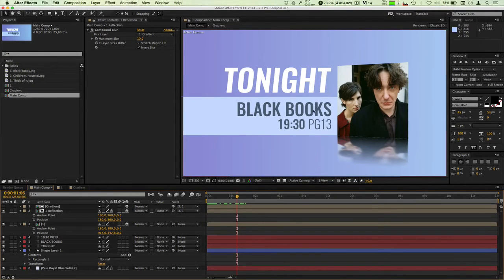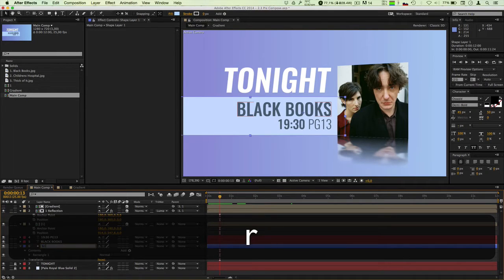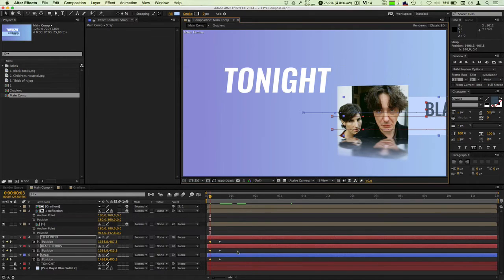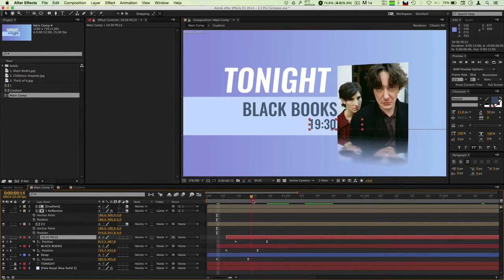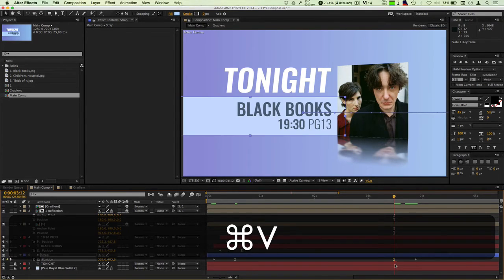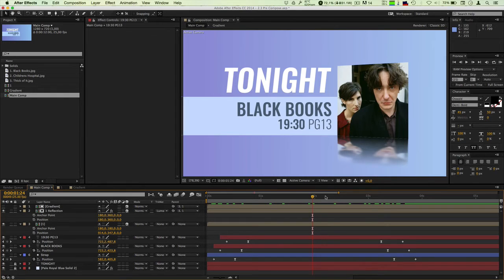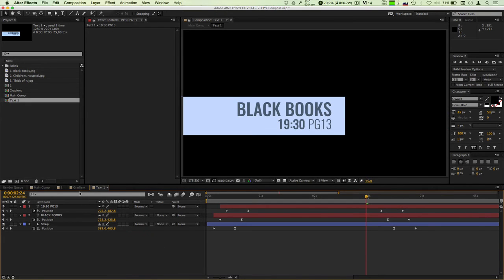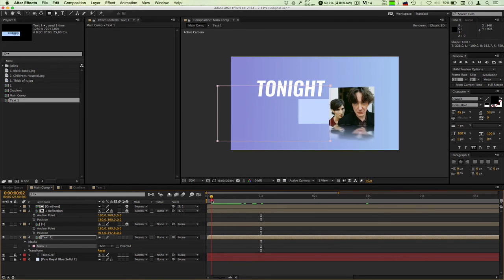2.3 Pre Compose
Motion Design Techniques lesson 2.3
This lesson covers animating the text, pre composing and masking.